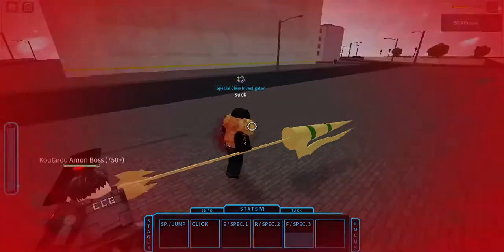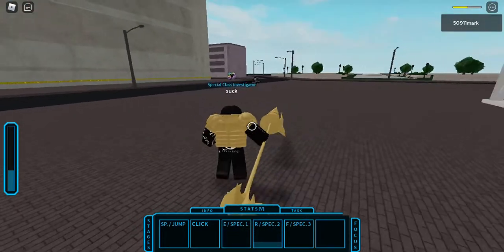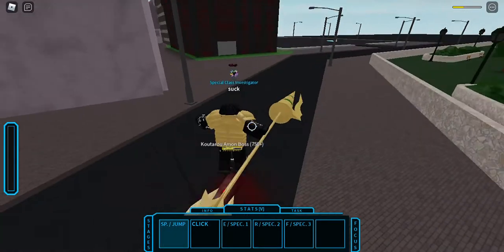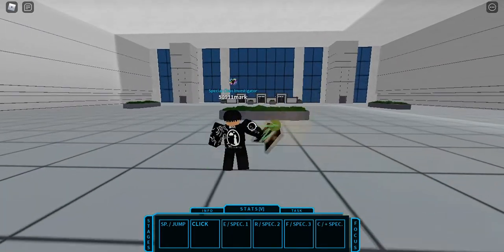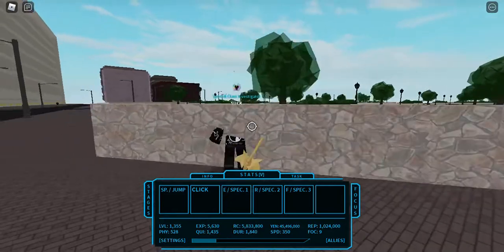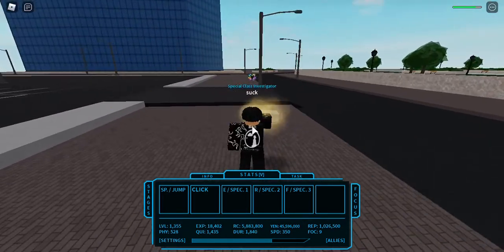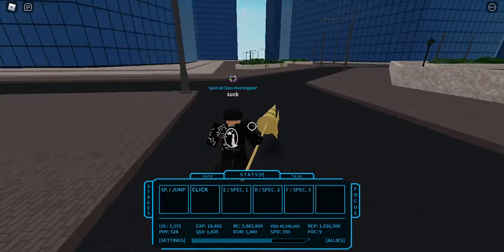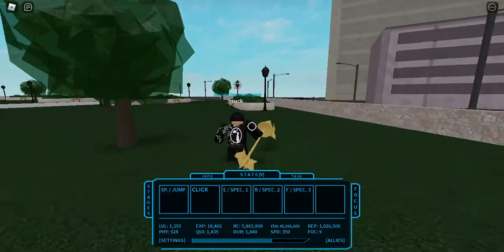playing roghoul showing you how to kill boss's with Douj + showcace